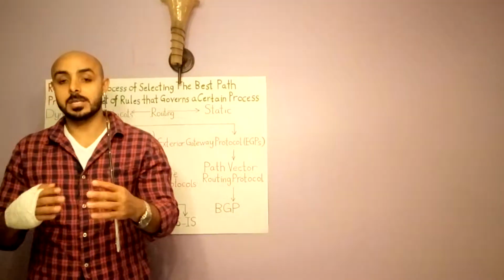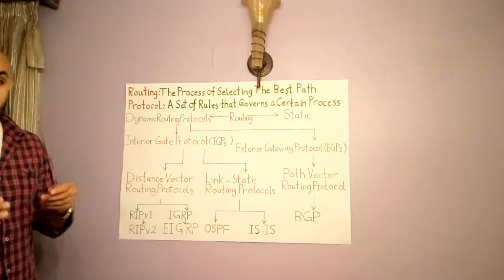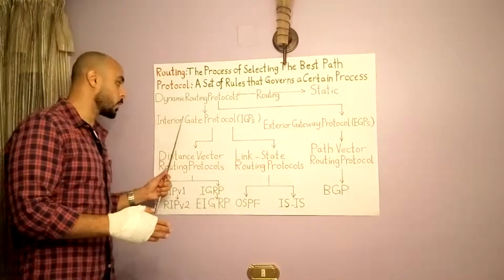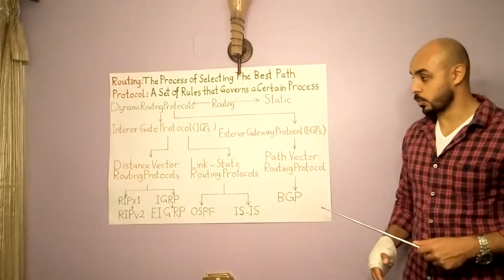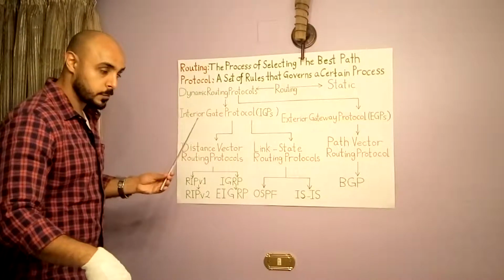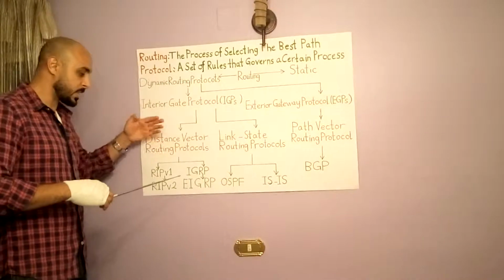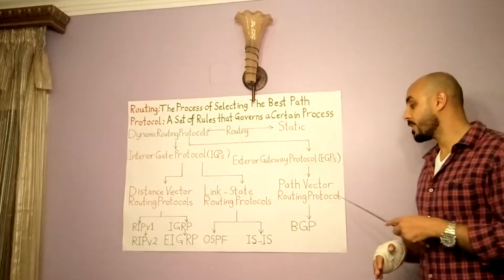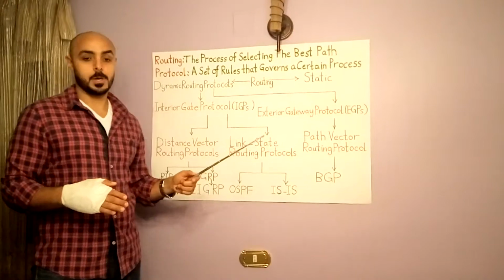Brief Introduction to Routing Protocols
Brief Introduction to Routing Protocols by Eng Mohamed Saeed Kamel